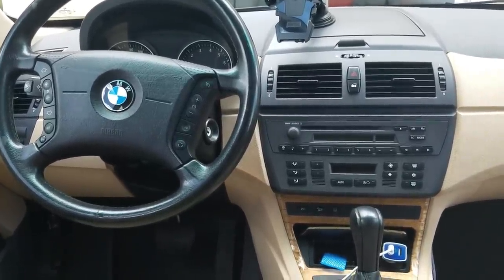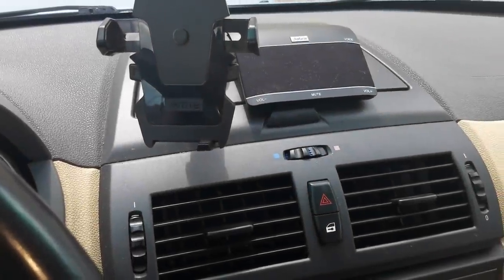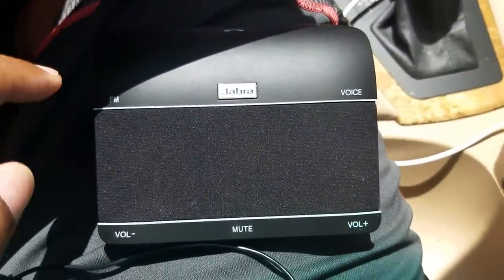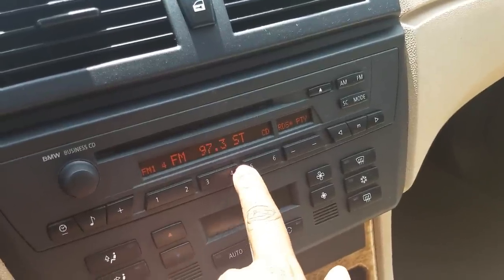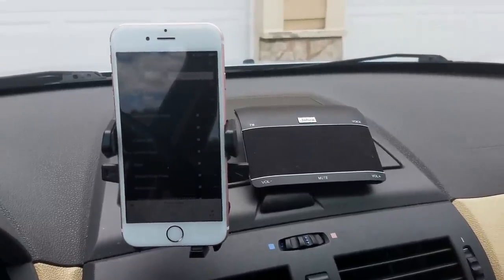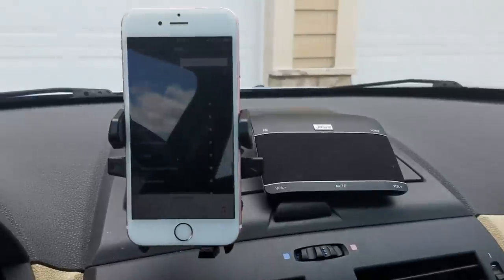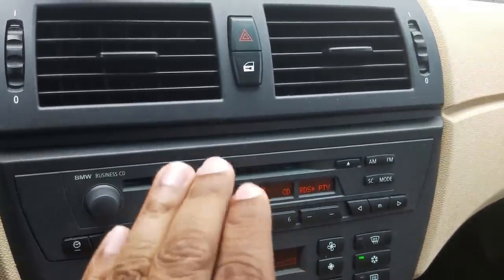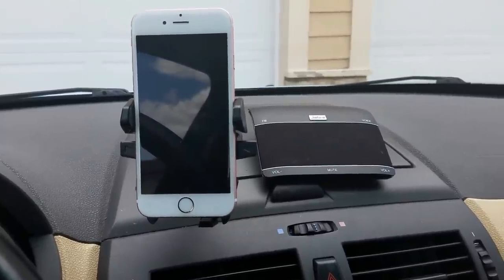Jabra FREEWAY. Make older vehicle high tech. Works with OEM Radio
Hands free calling and Bluetooth music streaming setup in older vehicle.

Jabra Freeway

iOttie Phone Holder